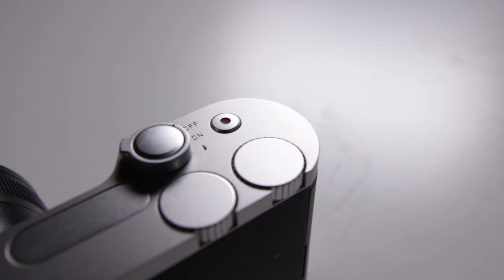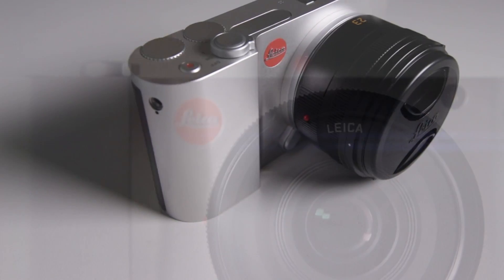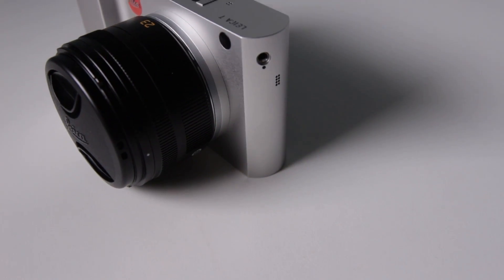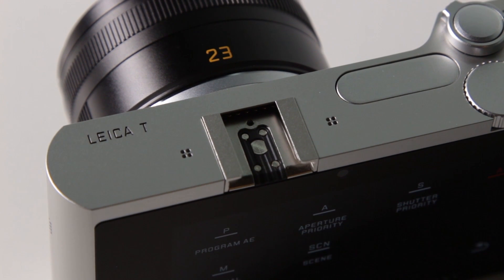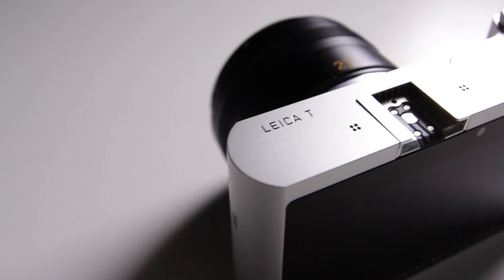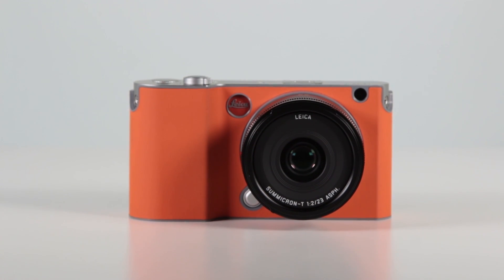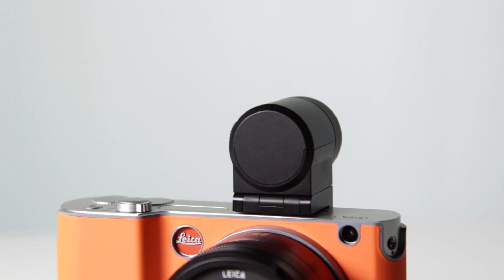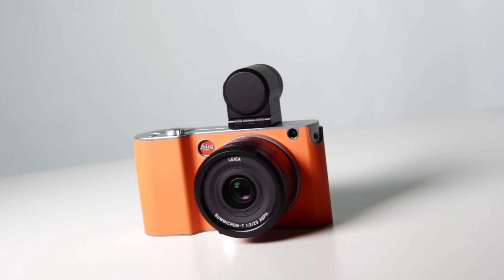Hands-On Preview: LEICA T + 23mm f/2.0 Summicron T ASPH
We had a couple of days with the very beautiful mirrorless interchangeable lens camera from Leica, the Leica T. Check out the incredibly built camera which brings the whole "Luxury Camera" segment a little closer to everyone.